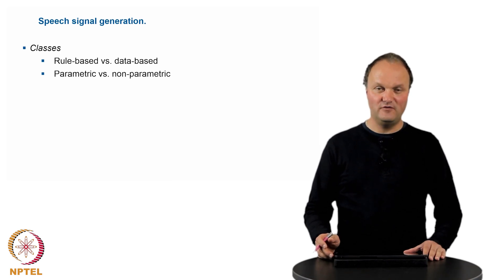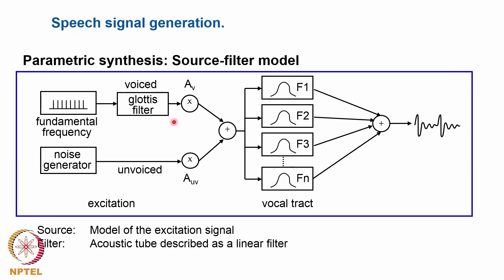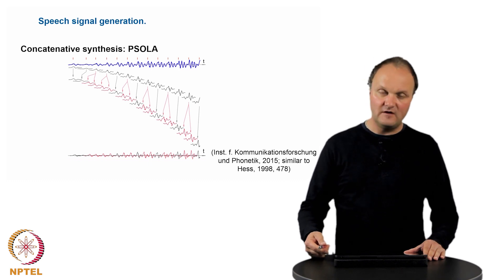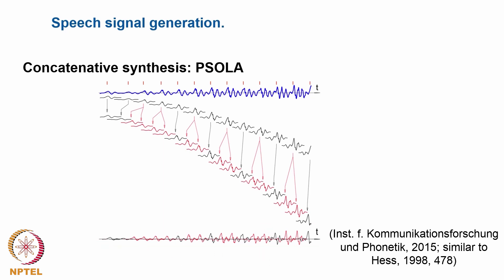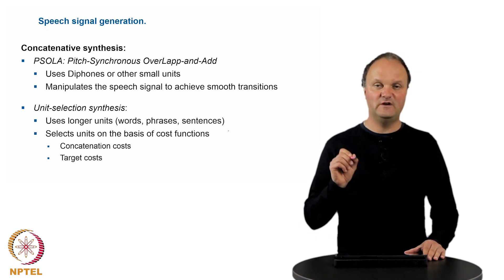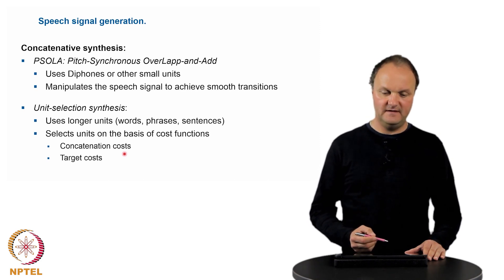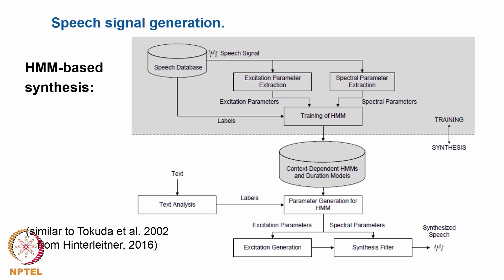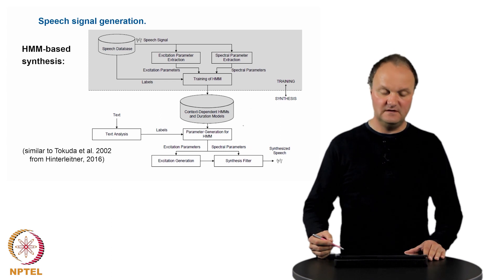Lecture 3.2.4 Speech Generation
Speech Generation